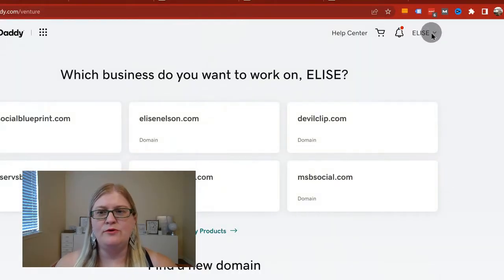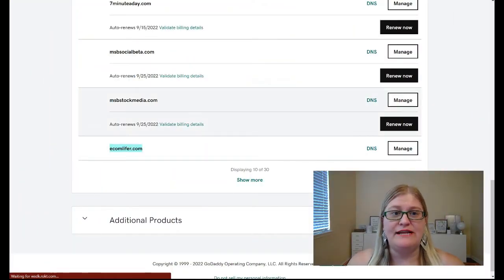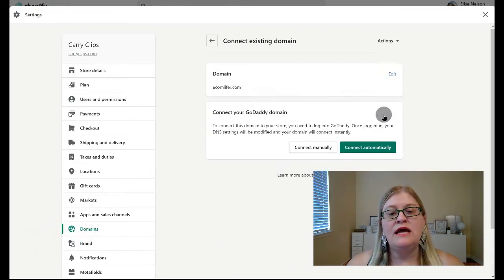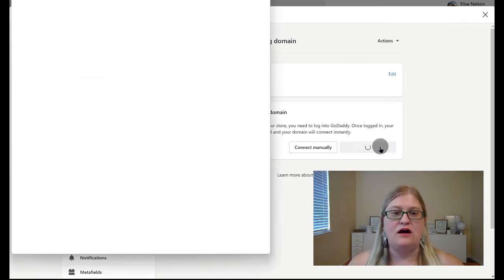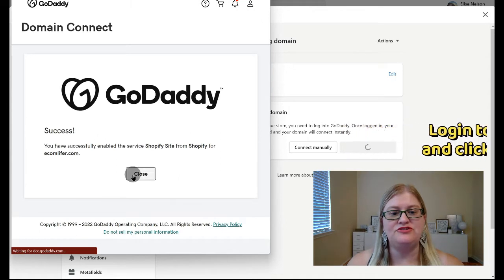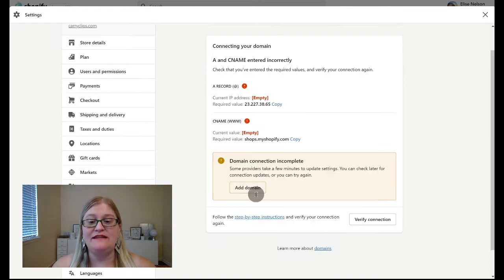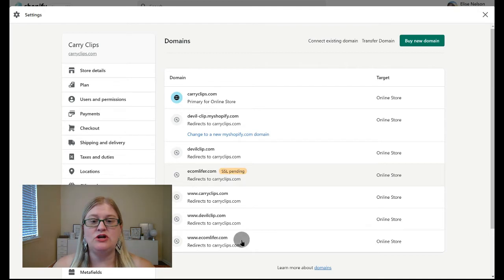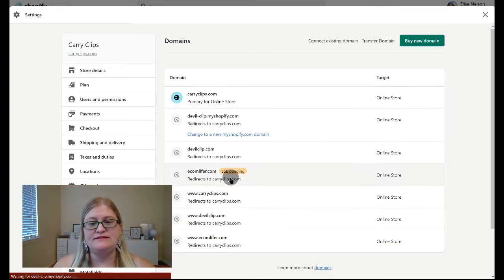Learn How to Connect a GoDaddy Custom Domain to Shopify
Learn how to connect a GoDaddy custom domain to your Shopify store. Your Shopify custom domain can be added quickly by following this quick step by step tutorial.

🌐1-on-1 Help With Ecommerce Website Even If You're Techchallenged:
📙Browser Vs Buyer: Optimize Your Ecommerce Website & Get More Sales

⏳ TIMESTAMPS
00:00 - Intro
00:25 - Connecting a GoDaddy domain - Where do you purchase your domain?
00:40 - Step 1: Choosing a domain in Godaddy
01:10 - Step 2: Connecting existing chosen domain
02:16 - How to get more help with ecommerce from Elise
02:27 - Step 3: Verify Connection
03:38 - Question: Where do you purchase your domain?
04:00 - Challenge for today
04:06 - Giveaway: How to enter
04:21 - Outro